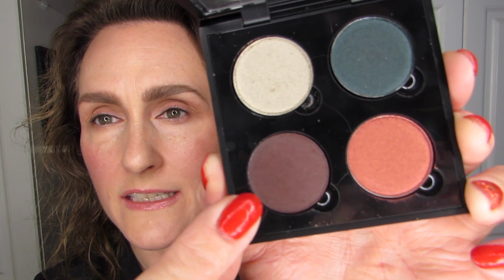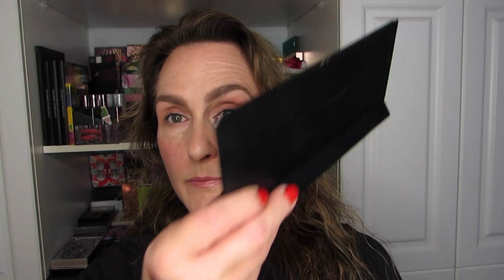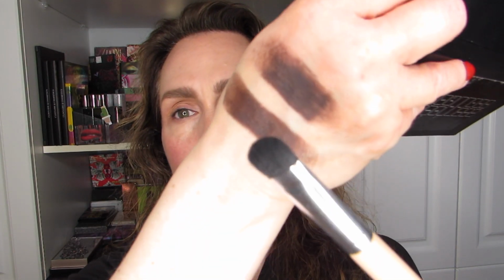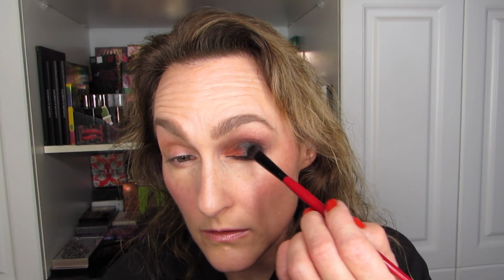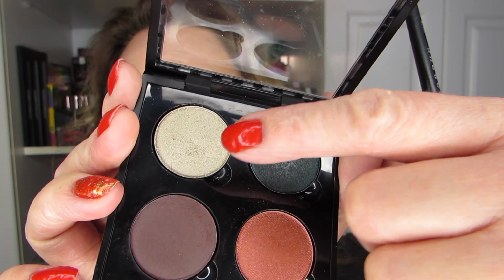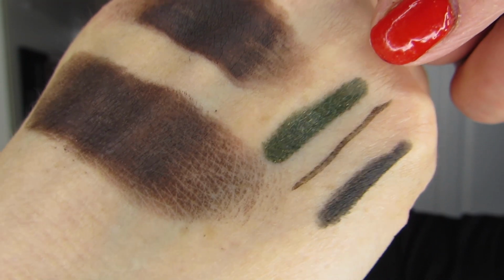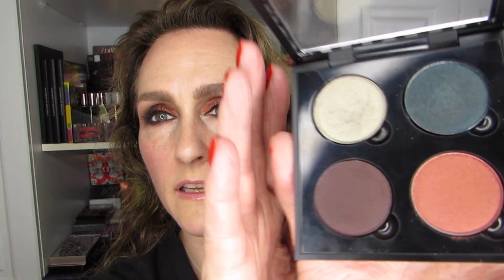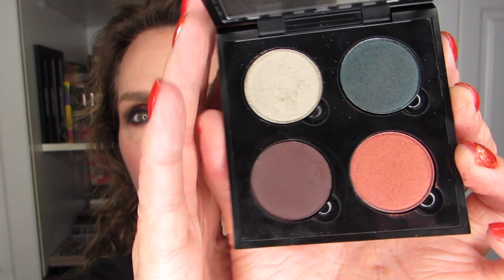Second Look — Quad of the Month 10 of 2020 ( Colourpop, Coloured Raine, Juvia’s Place)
Here’s my second look using my quad of the month for October featuring Coloured Raine, Juvia’s Place and Colourpop singles. The colours I selected were perfect for fall! (Note: the first look was not filmed, but I've inserted a picture of it in this video and do wear it in a few other videos.)

I hope you enjoyed this second look. And hang tight. I’ll be revealing the colour story for November’s Quad 11 very soon.

XOXO

Hélène

Quad 10 of 2020 colour names & descriptions: Bashful (antique gold simmer from Colourpop Semi-Precious), Aja (metallic satiny deep emerald green from Juvia’s Place Magic), Round House (deep brown matte single from Colourpop), and Vintage (rust shimmer single from Coloured Raine)

Products Mentioned: Juvia’s Place, Magic, Aja, Colourpop, Bashful, Semi-Precious, Semi Previous, Round House, Vintage, Coloured Raine, Carbon, Makeup Geek, Anastasia, Quad

Makeup & Skin Care I’m Wearing:

Skin Care: The Ordinary Glycolic Acid 7% Tonic, Kate Somerville Wrinkle Warrior, OLE Henriksen Banana Bright Eye Cream

Makeup:

Face: Becca Velvet Blurring Primer, Smashbox Studio Skin Foundation in 1.2, Cover FX Contour palette in N Light (2) for highlighter, Tarteist Pro Cream Contour, Joe Fresh Peach Dream Blush, SB Matte Exposure Frankenshadow as bronzer, KVD Lock It Powder to set all of the above

Eyes:
Primer: NYX Eye Shadow Base in 03
Smashbox Matte Exposure shadow in Wheat/Desert to set primer, Frankenshadow in crease, outer lid and outer lower lid, Blackberry on outer lid, outer crease, lower lash line and upper lash line
Colourpop Semi-Precious (Quad 10 of 2020): Bashful on inner to 2/3 the lid
KVD Sage quad highlighter shadow on brow bone
Liner: UD Zero on upper water line and Linda Hallberg Vega on lower water line
Mascara: Cils Booster XL and Definicils, both by Lancôme
Brows: Joe Fresh brow crayon, browluxe brow pencil in Taupe and Anastasia (ABH) Clear Brow Gel to set

Lips: Tarte Tarteist Lip Paint in Exposed, topped with Becca’s Champagne Dream x Bellini Lip Topper Lip Gloss

Nails: Summer Haze, and Antique Brooch as topper on ring fingers, both from Ciaté

- Intro/Outro: The Grand Affair by Coupe

Hélène Massicotte
UW 810705
RPO MARION
Winnipeg, Manitoba
Canada
R2H 2B1